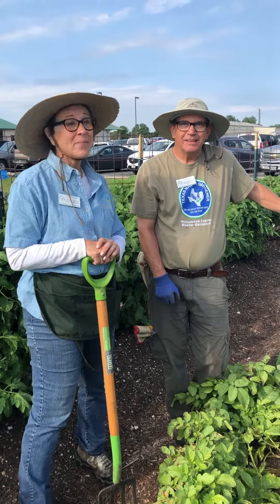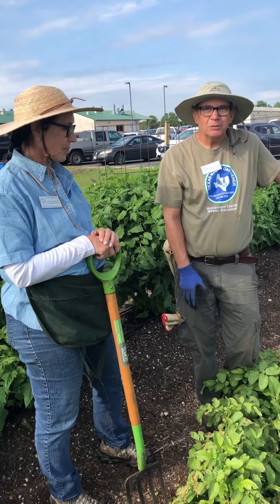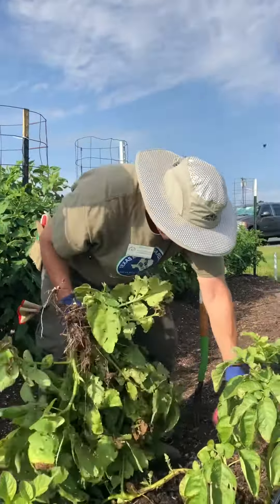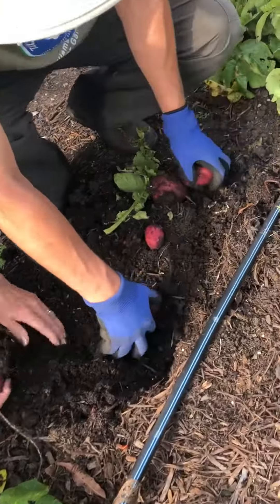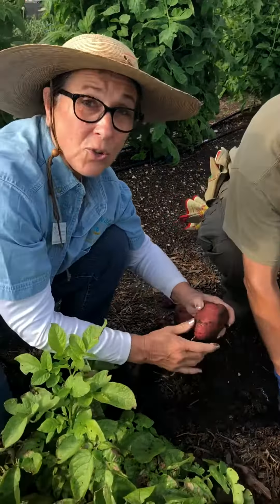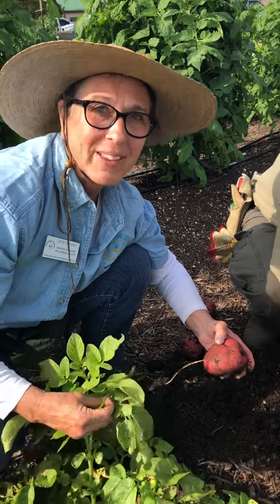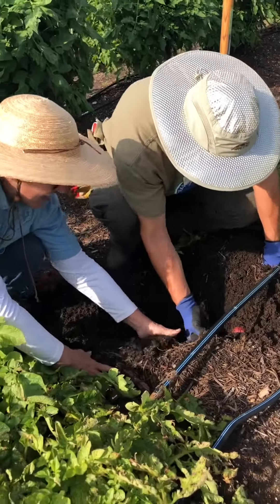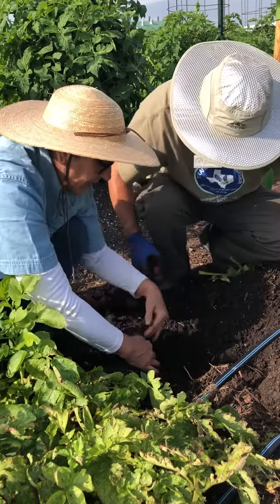How to Harvest Potatoes